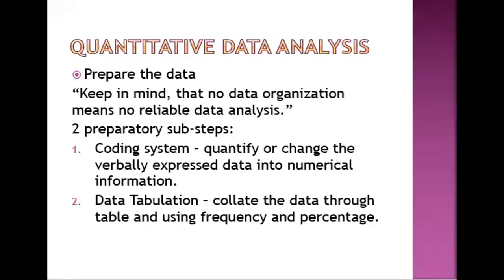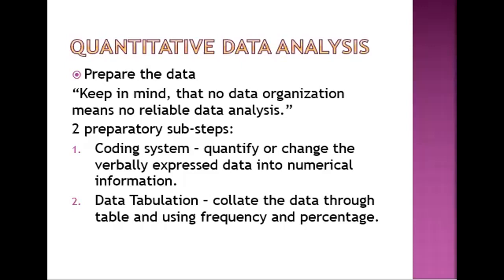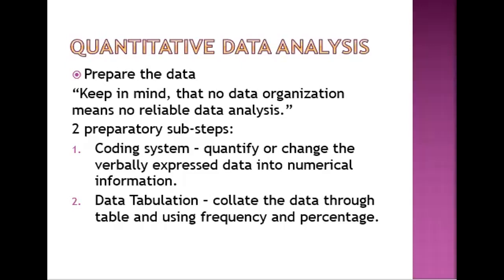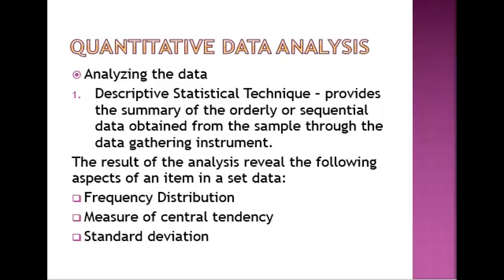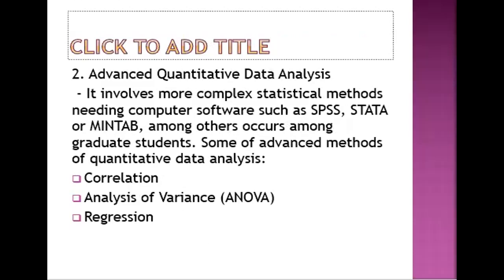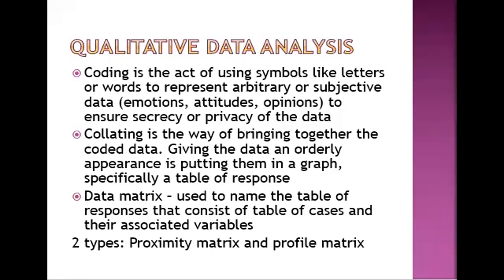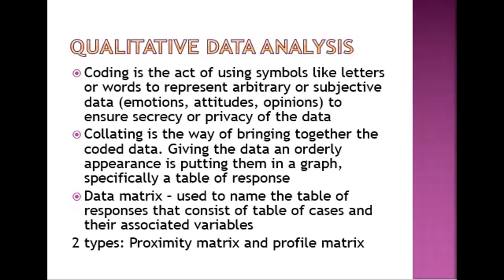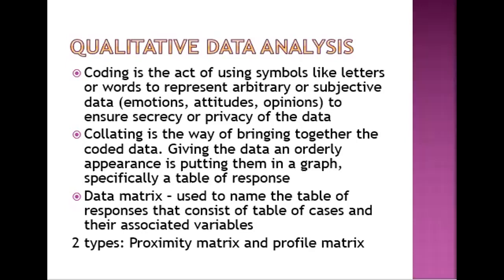statistical treatment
data analysis
frequency
percentage
measurement tendency
anova
regression